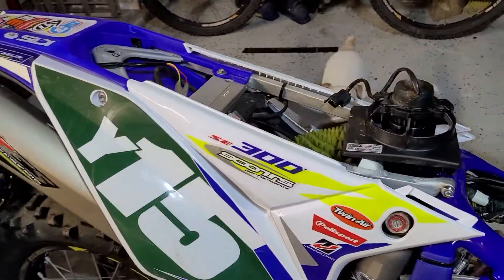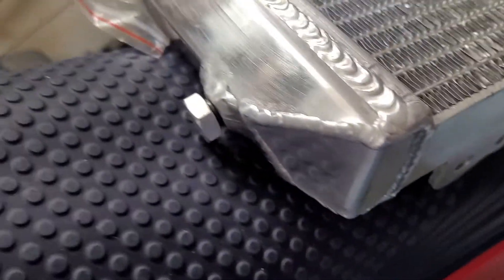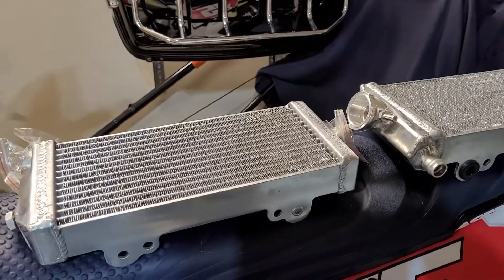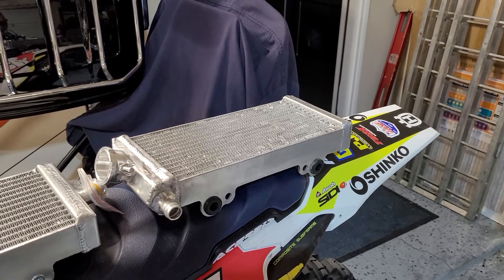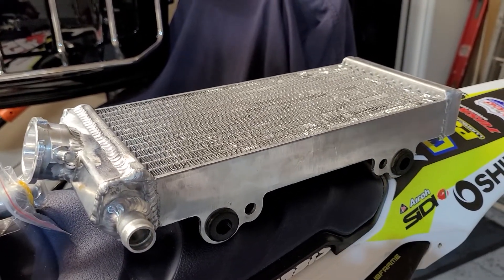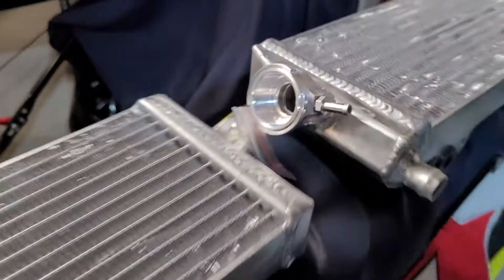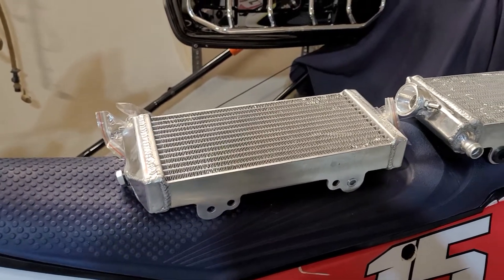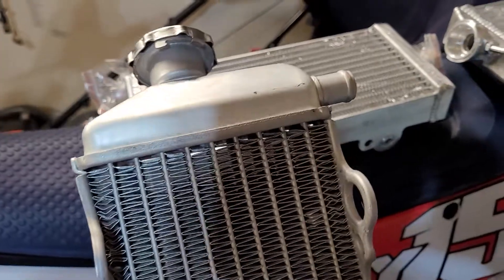Sherco owners beware of these radiators from eBay pt.1